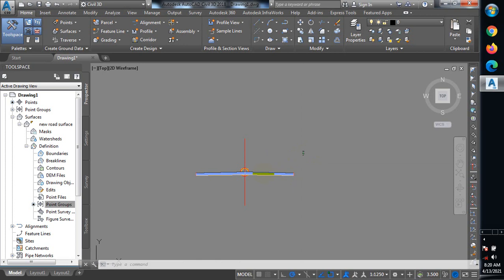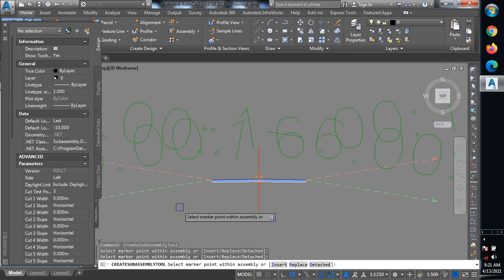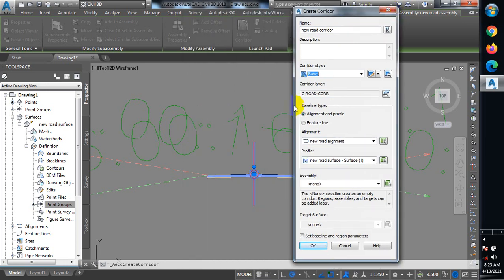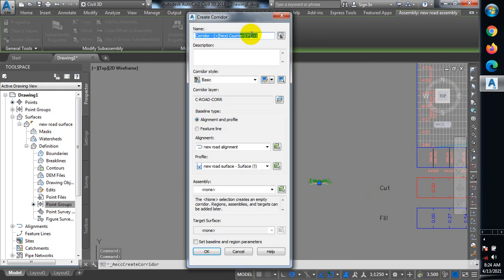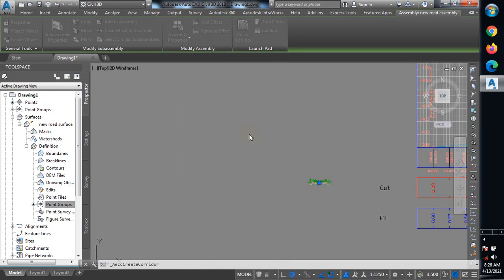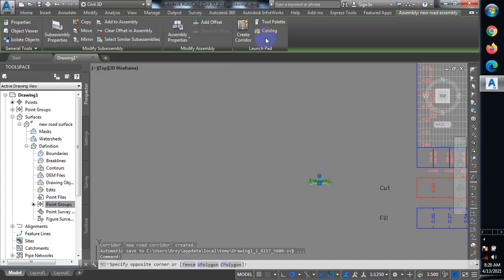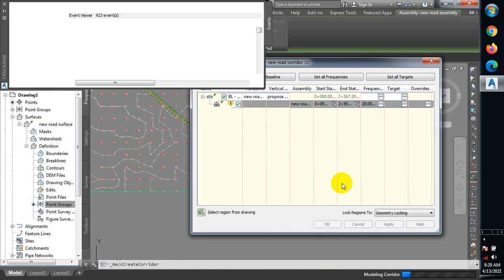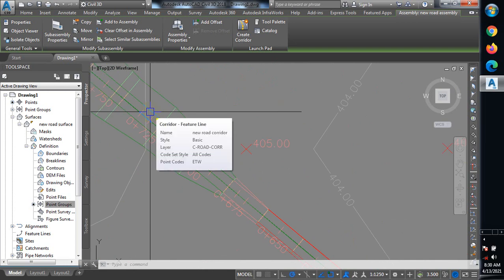civil 3D corridor episode6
civil 3D how to create a corridors
 design best for beginners

Today am going be showing you how to create a corridor using Civil 3D